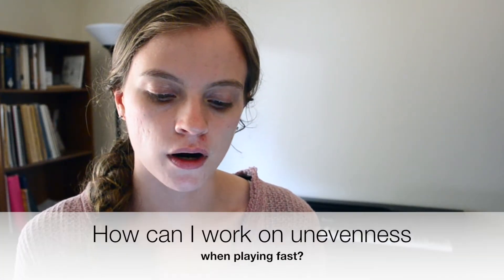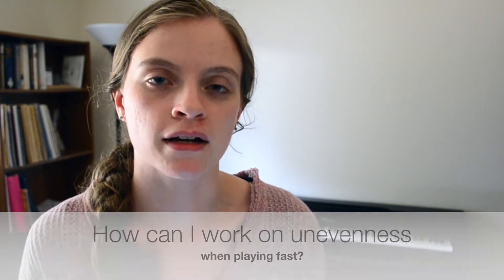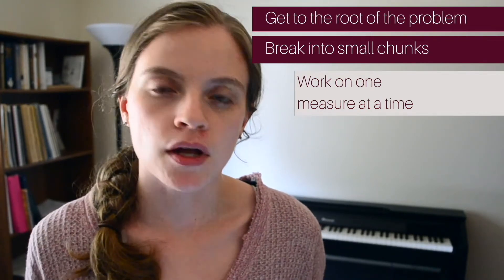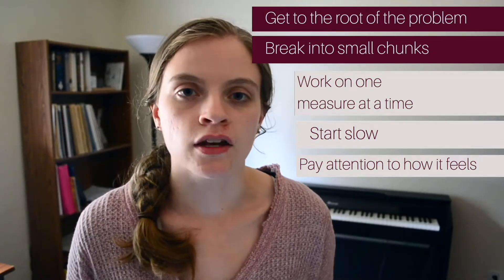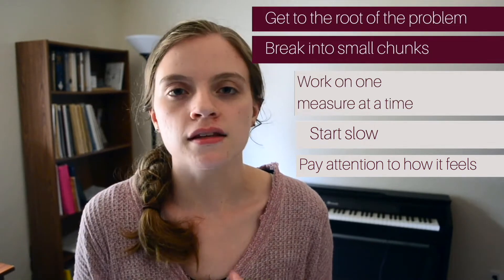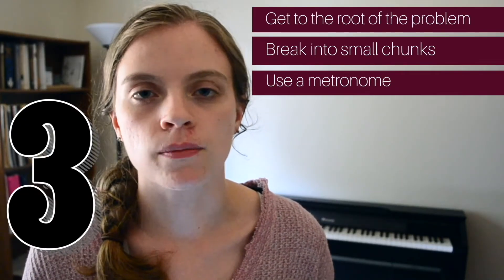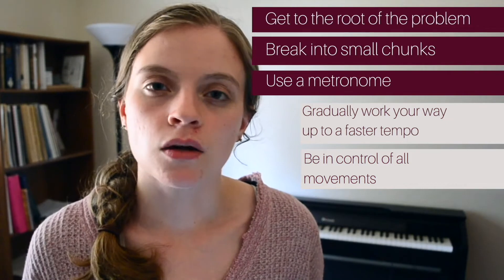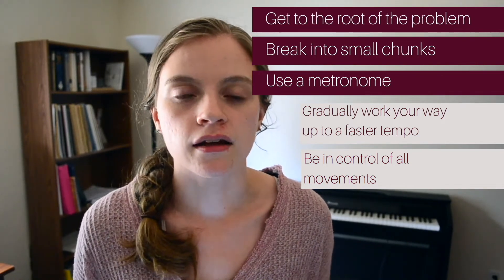HOW TO FIX UNEVENNESS IN NOTES WHILE PLAYING THE PIANO FAST - Mini Practice Session